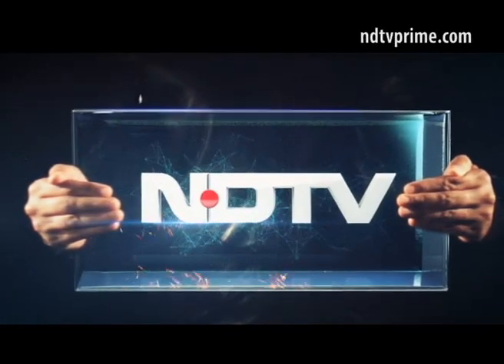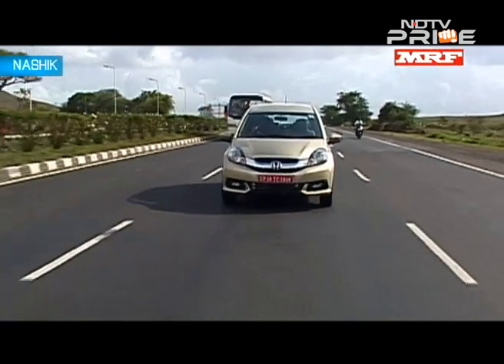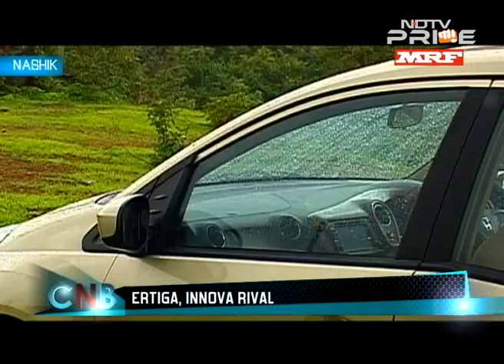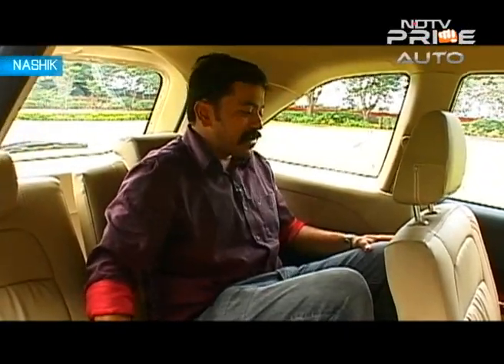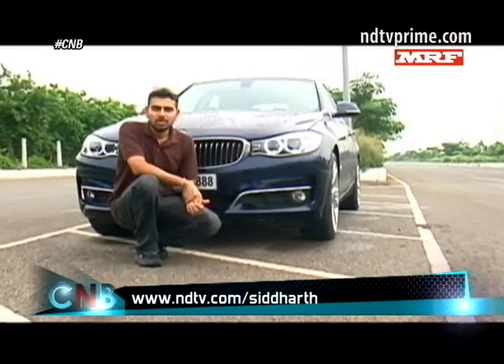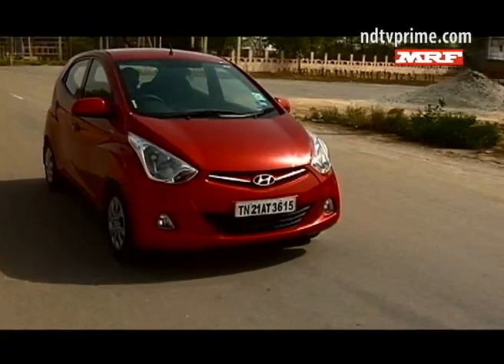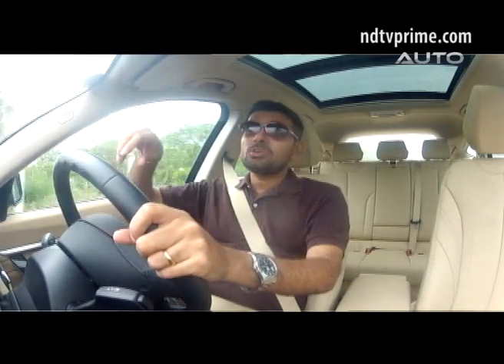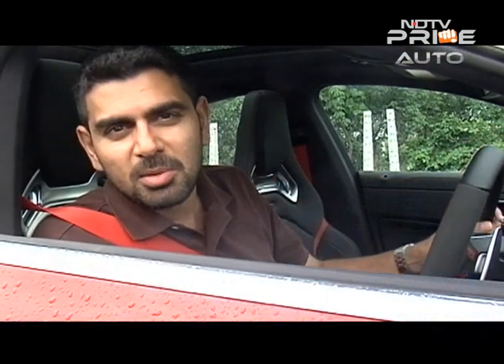Honda Mobilio, Toyota Etios Cross, facelifted Ford Fiesta & 1.0 Hyundai Eon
The action has certainly coiled up in the market place. One of the year's biggest launches is all set to hit the roads. We test and review the new Honda Mobilio that marks the Japanese co's entry into the MUV space to take on the Ertiga, Enjoy and Innova. The Hyundai Eon now has the 1.0 kappa engine option, and we have the review. The Etios Cross is Toyota's way of cashing in on the consumers' love for compact crossovers. But is more than superficial cladding? Plus the facelift and repositioning mean the Fiesta from Ford is more compelling than before.